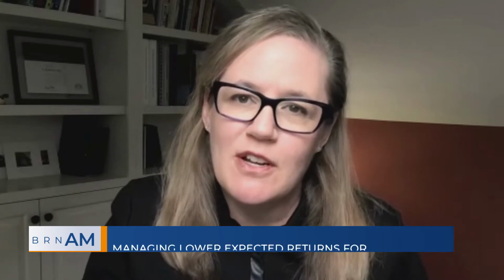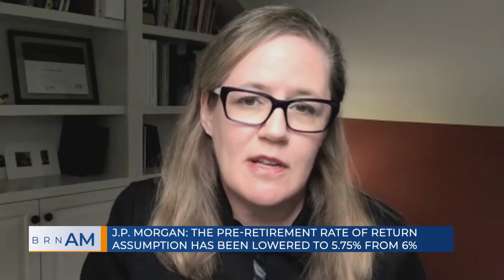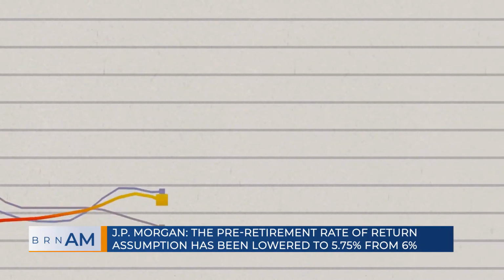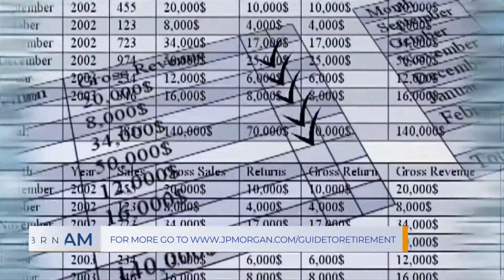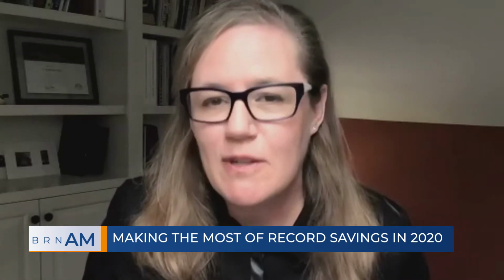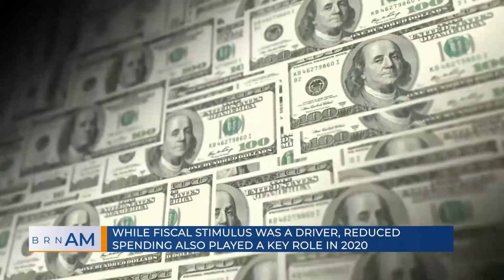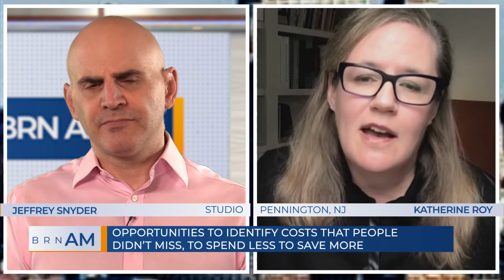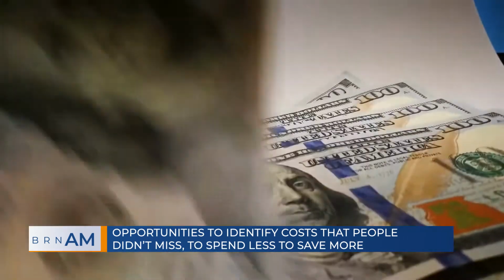BRN AM for Monday, April 19, 2021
BRN AM for Monday, April 19, 2021 | Managing lower expected returns for those closer to retirement & Making the most of record savings in 2020 | special guest: Katherine Roy, Chief Retirement Strategist, JP Morgan Asset Management | For the latest info and subscribe